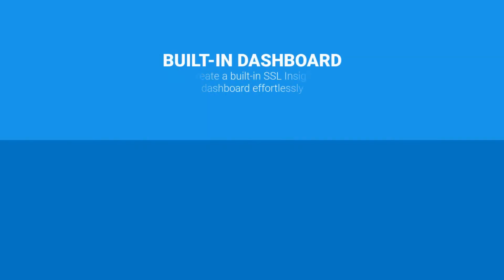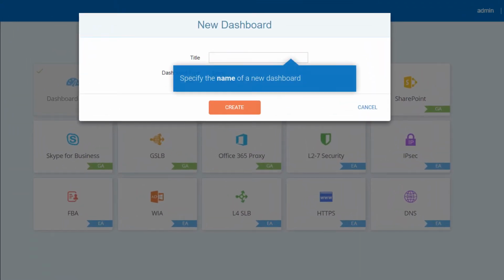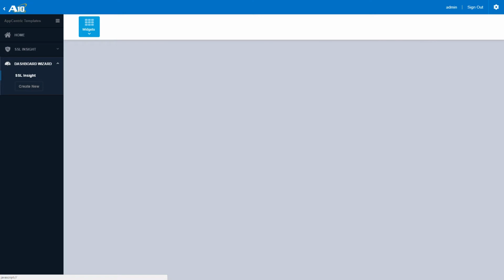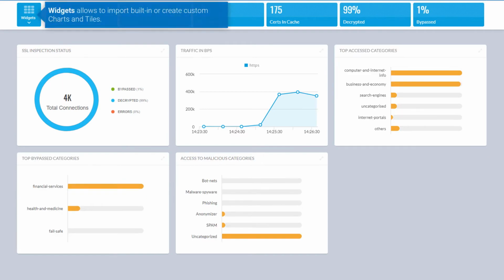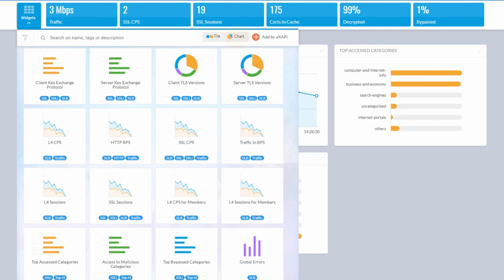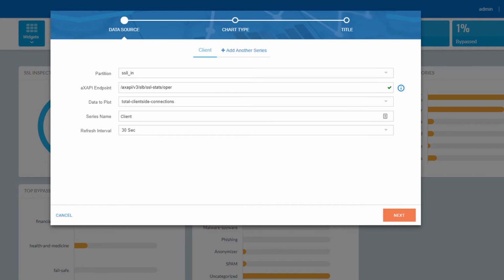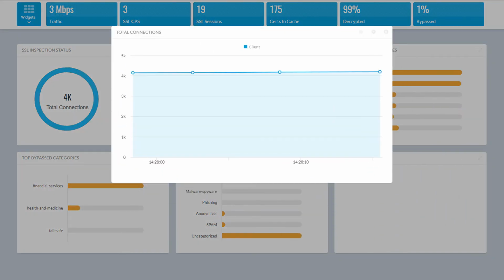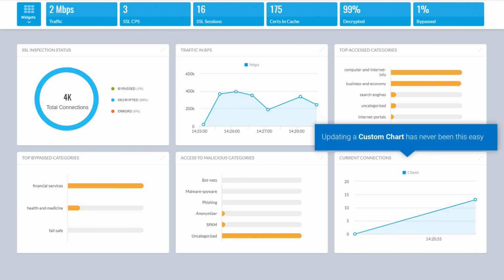A10 Networks Introducing Thunder ACT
Product demonstration of the Thunder AppCenter Templates features.